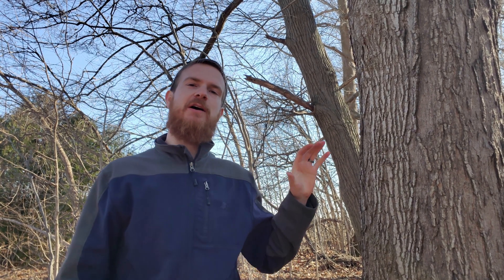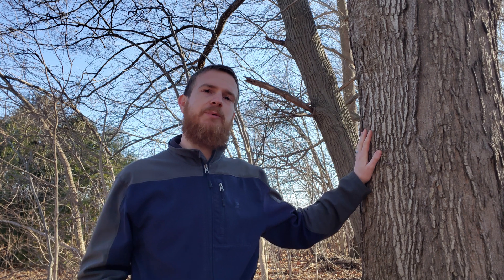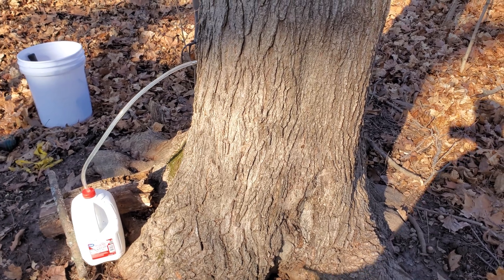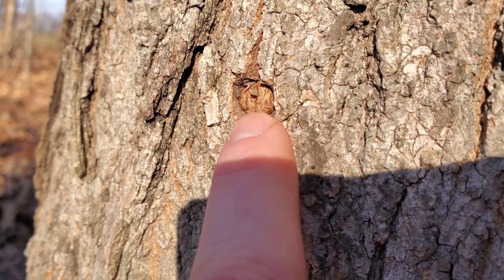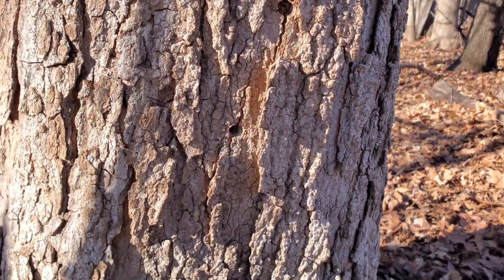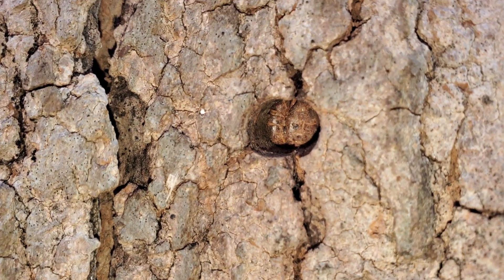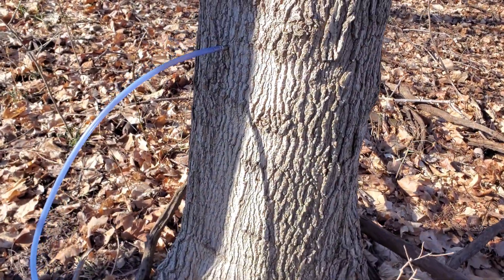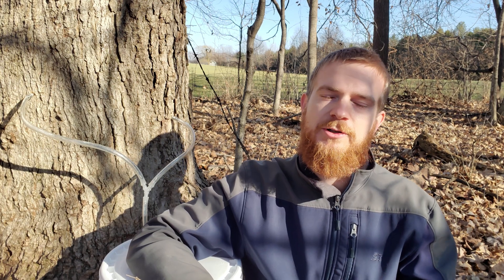Do Maple Tap Holes Heal Over?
Especially if you are just getting into maple tree tapping, you may be wondering how well your trees may heal.  While we aren't cutting any trees open today to see damage inside the trunks, you will find that these holes do heal over, minimizing the potential for further decay and infection inside the tree.